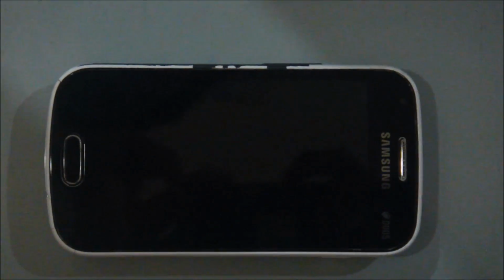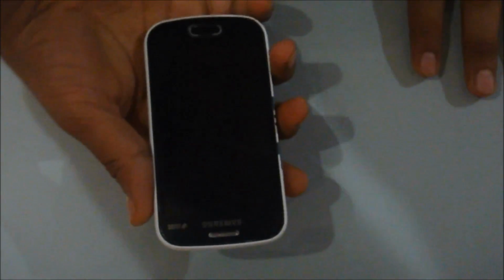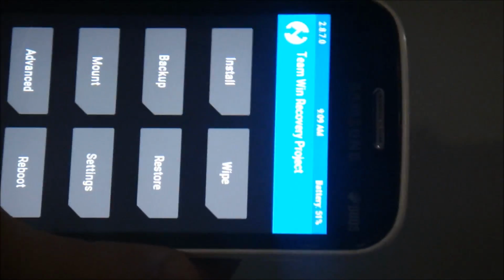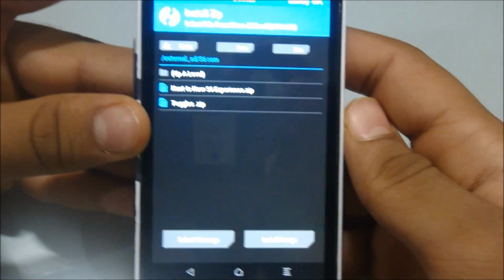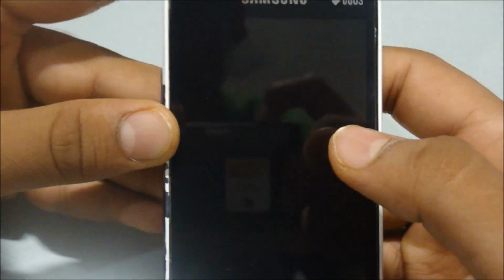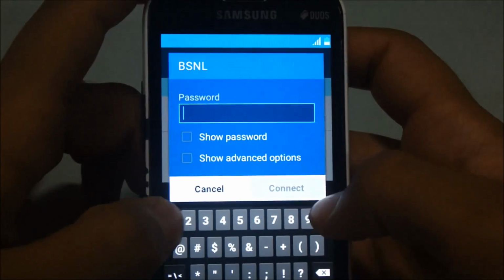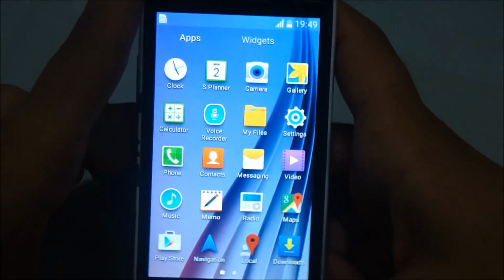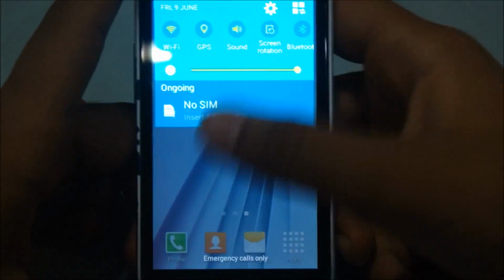Next Is Now S6 Rom for Samsung Galaxy S Duos 2 GTS7582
Next Is Now Galaxy S6 Rom specially for your GTs7582..
Links:-

About Us:-
Techer's Treasure is a Youtube Channel , where you will find tech info ,
unboxings , tricks , tips , unbiased reviews , electronic music and much much more...

Credits:-
Makers & Contributors - Almamun , Jayedur Rahman , Yasin Arefin , Shanto